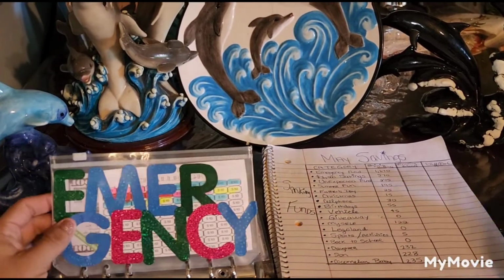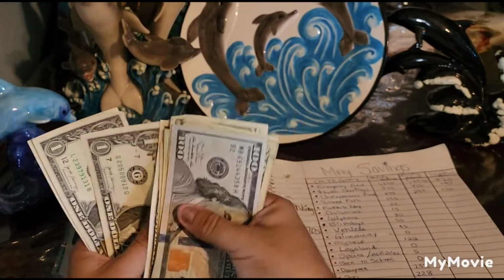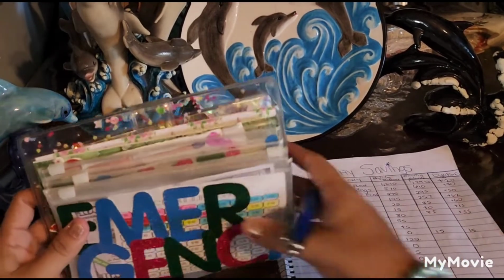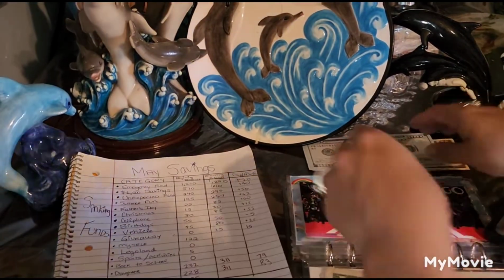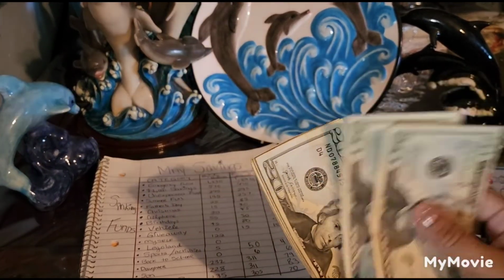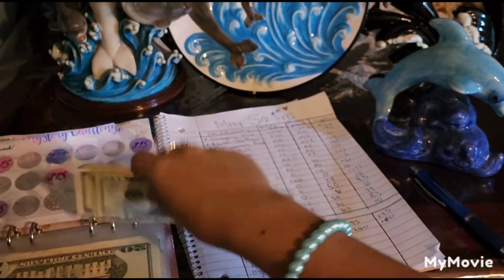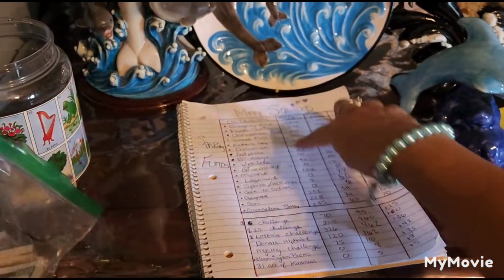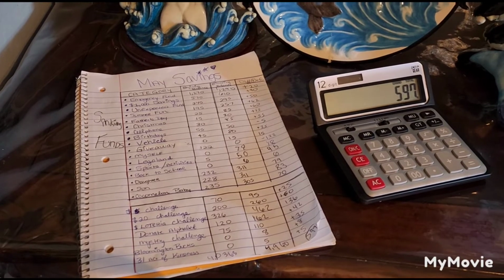MAY Sinking Funds +Saving Challenges Updates|Budgeting Money|Low Income Savings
🐬Want to do a COLLABORATION

BUDGETERS WK 3 OF BCL

⭐️⭐️REDTOBLACK BUDGETING ETSY Shop